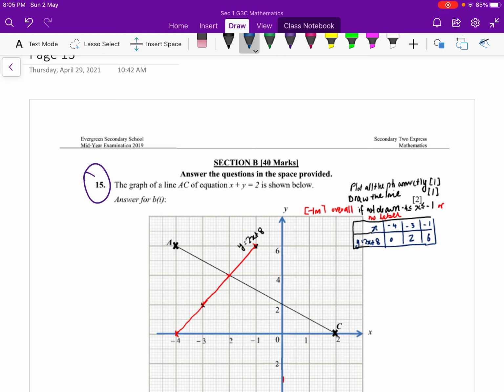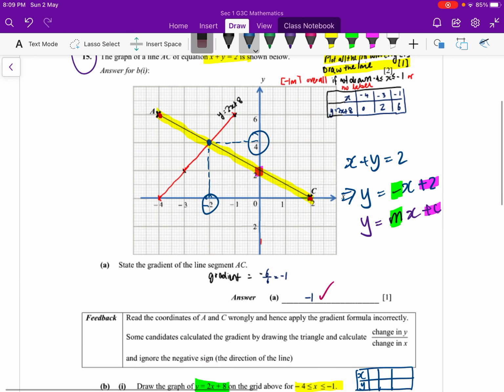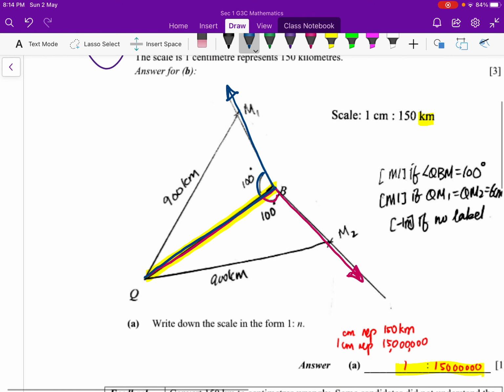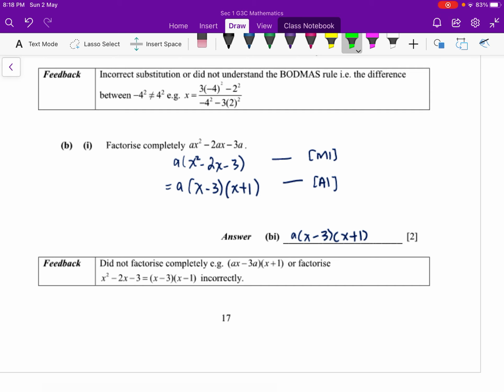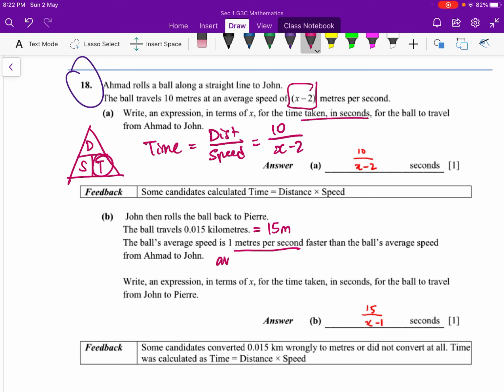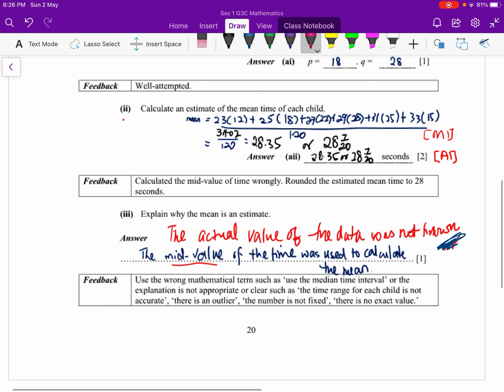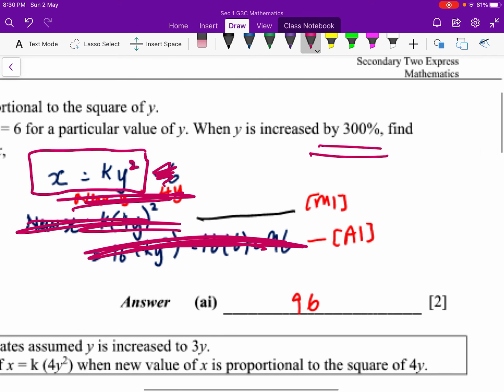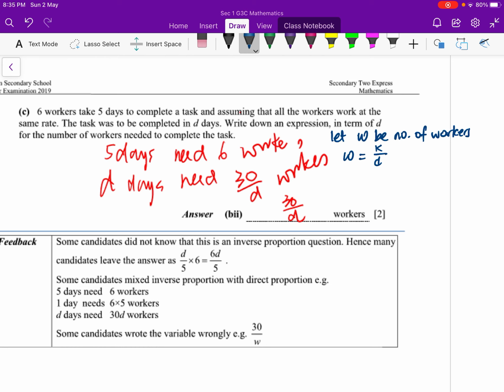2019 MYE Section B Solutions